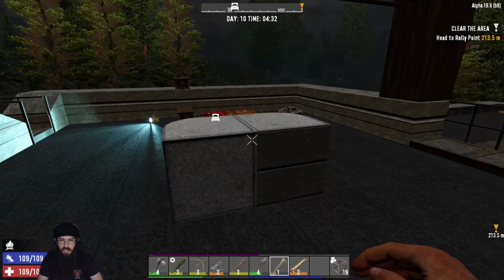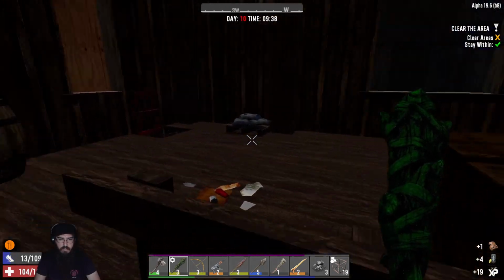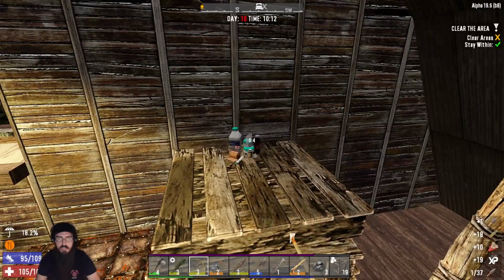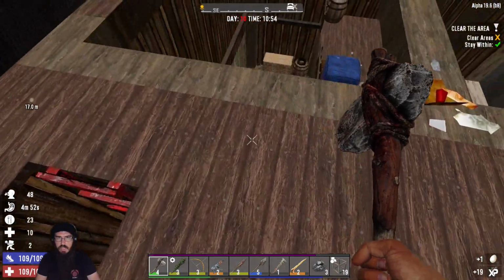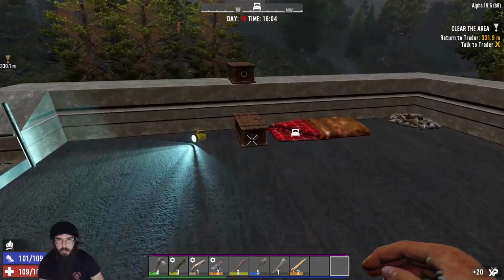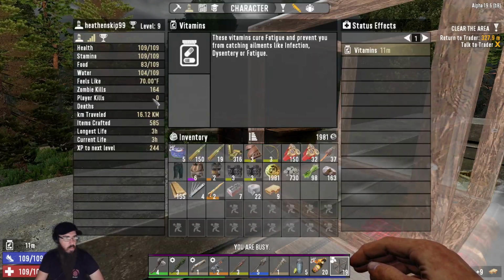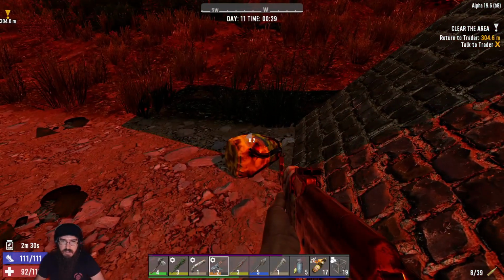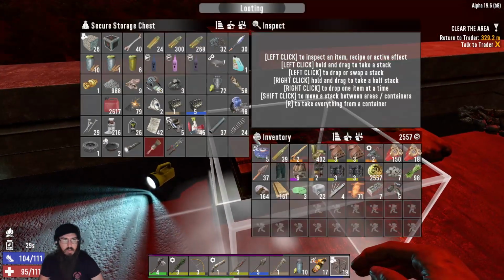My aim is impeccable | 7D2D Random Blood Moons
Let me know what you think and I always love the feed back. Thanks!

Follow Here  -

Stringless puppets? ok I can deal. Creepy Lady singing to me? Yeah, I'm good. Faceless puppet Reaper? Nope! Nope! Nope! Nope! Nope! Nope! Nope! Nope! Nope! Nope! Nope! Nope! Nope! Nope! Nope! Nope! Nope! Nope! Nope! Nope! Nope! Nope! Nope! Nope! Nope! Nope! Nope! Nope! Nope! Nope! Nope! Nope! Nope! Nope! Nope! Nope! Nope! Nope! Nope! Nope! Nope! Nope! Nope! Nope! (Seizure Warning) Showdown Bandit - Ep. 2 Lost in a maze of Emotions!!